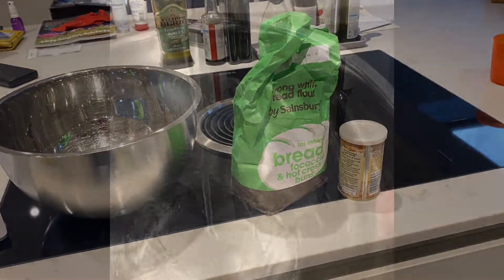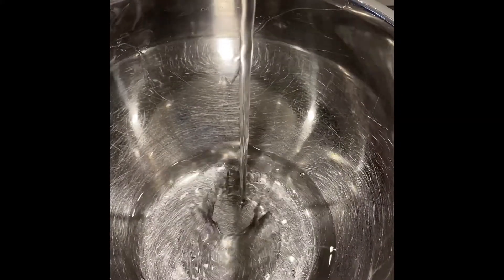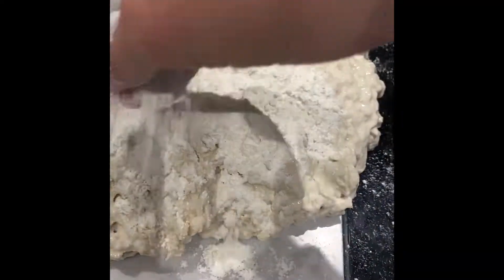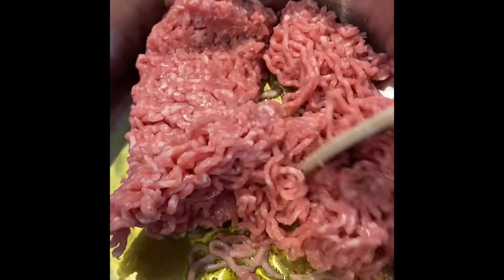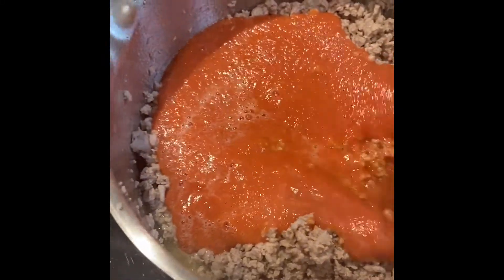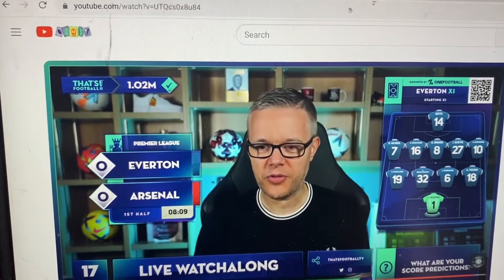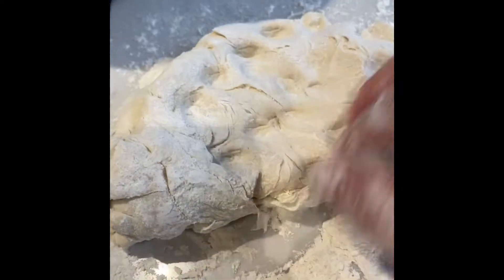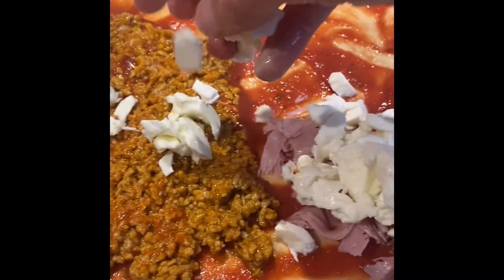How to make calzone bolognese like a italian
Whats going on y’all’s welcome back to another video, today we learn how to make a bolognese calzone.